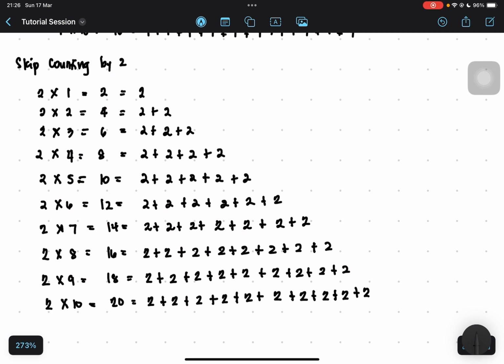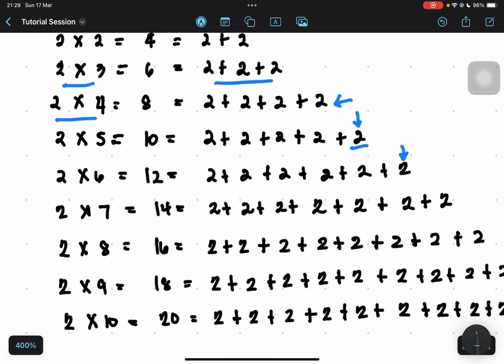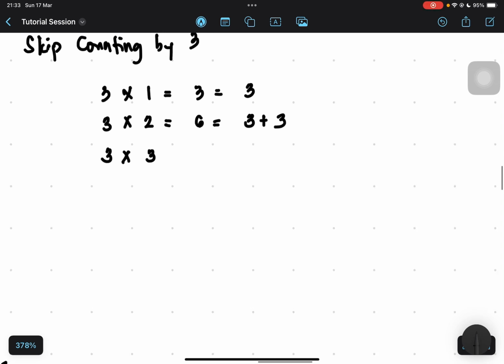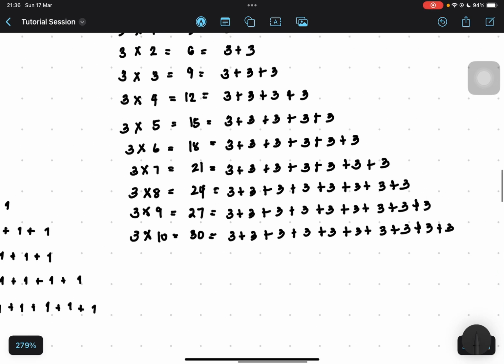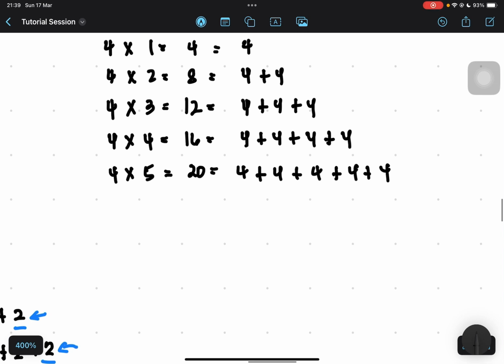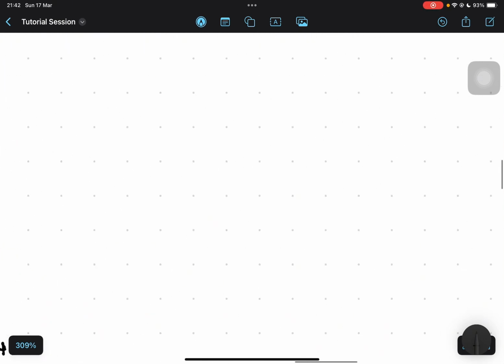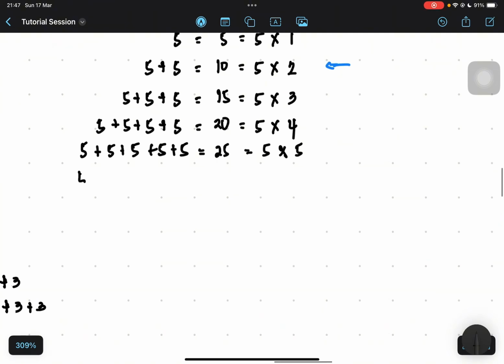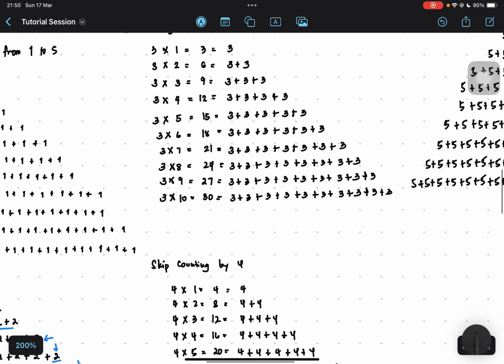Basic Mathematics: Multiplication of Numbers from 1 to 10: Part II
This is the continuation or the second part of multiplying numbers from 1 to 10. Here in this session, we discussed about numbers from skip counting by 2 to skip counting by 5.